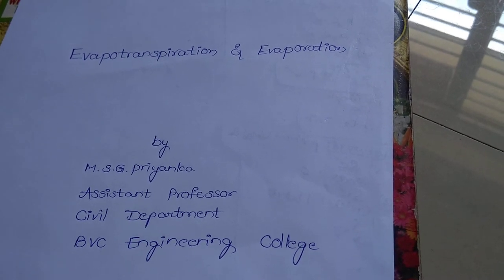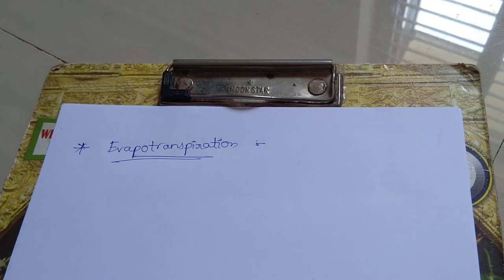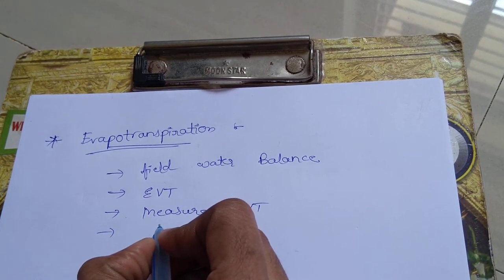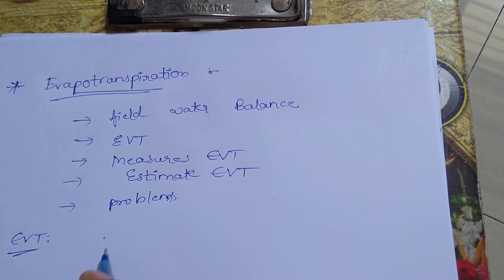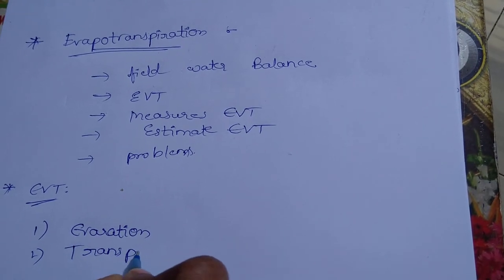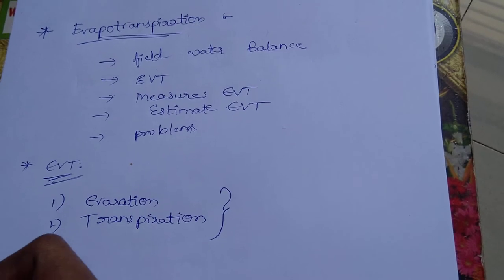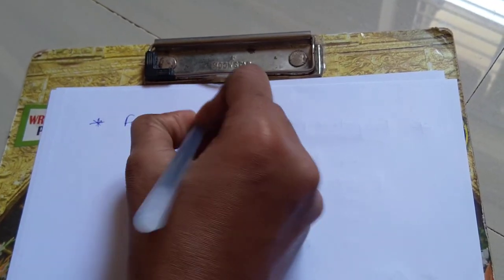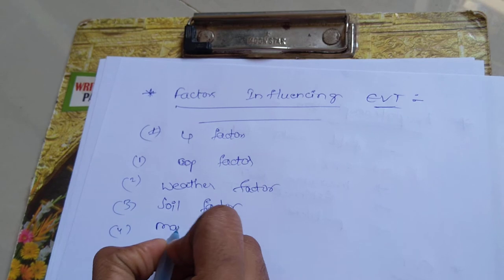Water resources engineering 1: Evapotranspiration & Evaporation